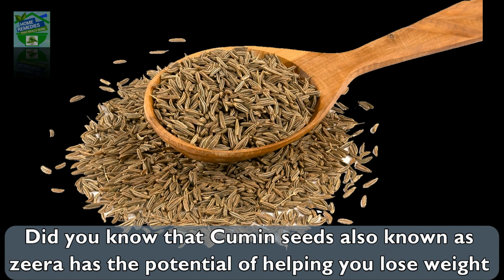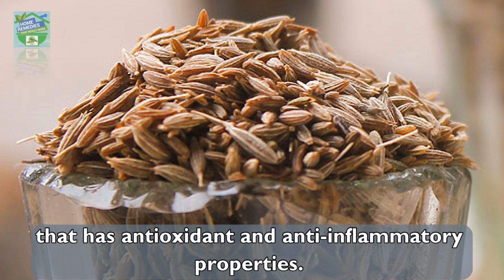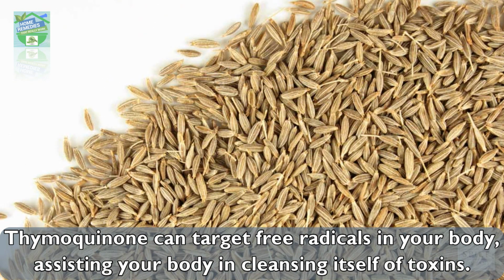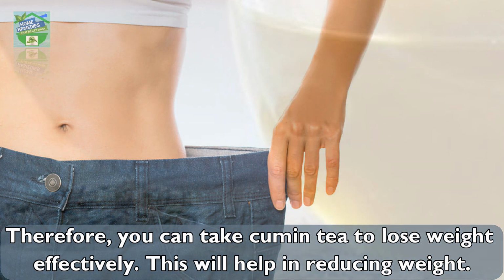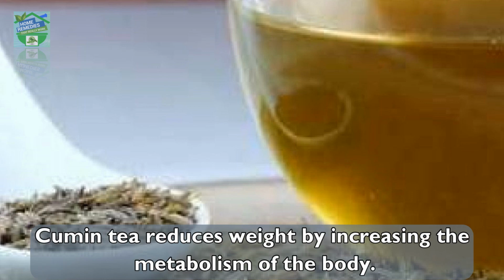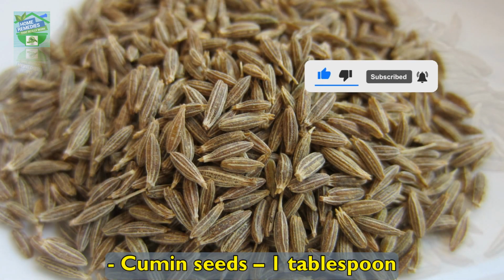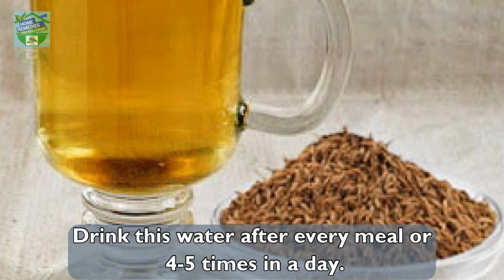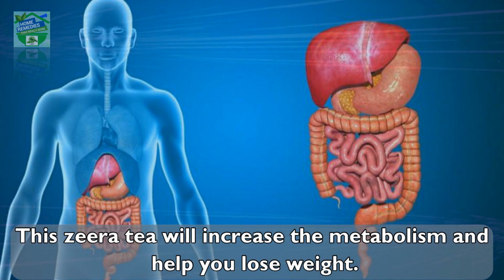1 Ingredient Weight Loss Treatment | No Diet | No Exercise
1 Ingredient Weight Loss Treatment | No Diet | No Exercise
Did you know that Cumin seeds also known as zeera has the potential for helping you lose weight because of a unique active ingredient — thymoquinone, a naturally occurring chemical that has antioxidant and anti-inflammatory properties. Thymoquinone can target free radicals in your body, assisting your body in cleansing itself of toxins. Therefore, you can take cumin tea to lose weight. This will help in reducing weight. This is one of the great health benefits of cumin tea. With increasing metabolism this cumin tea reduces weight.